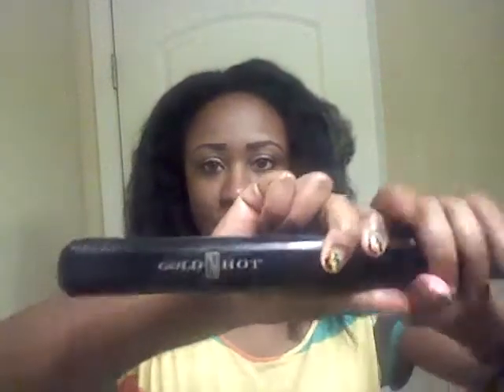Flat irons may cause heat damage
Im just saying. Look at hair. Gorgeous yet risky!